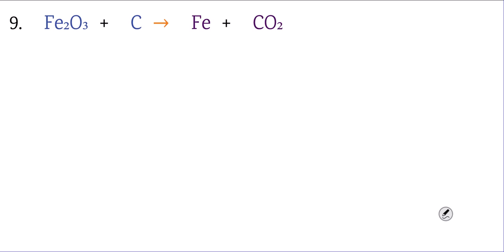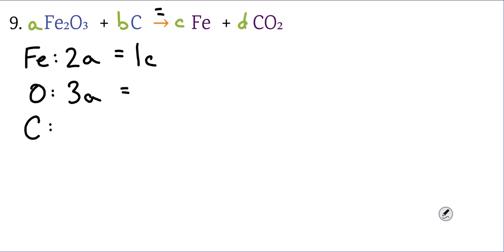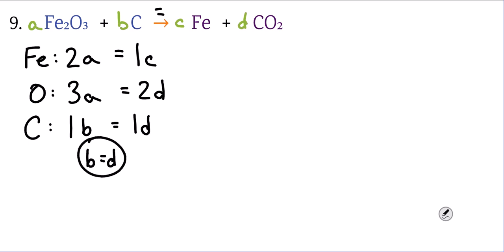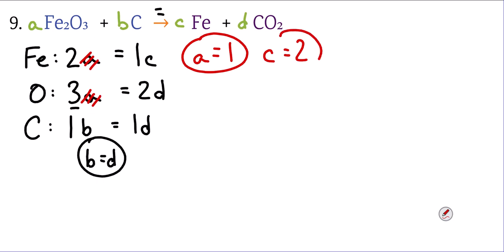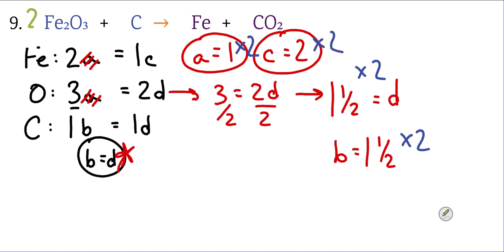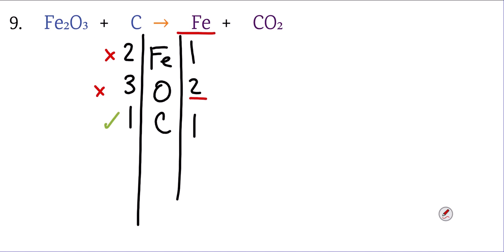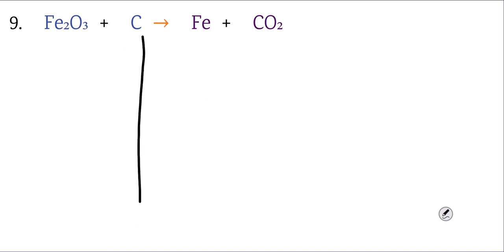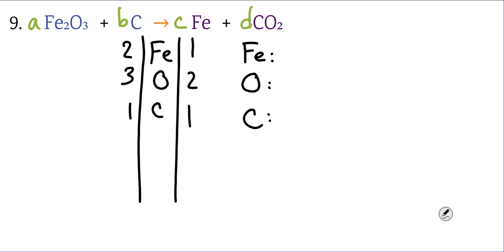CW: Balancing Chemical Equations - 09 (NO AUDIO)